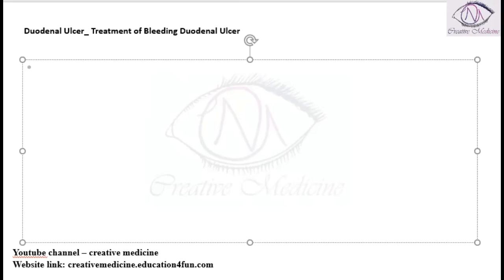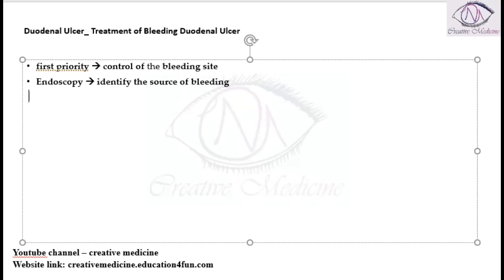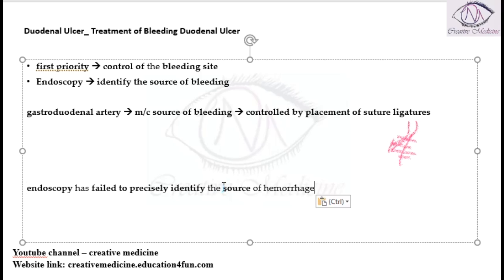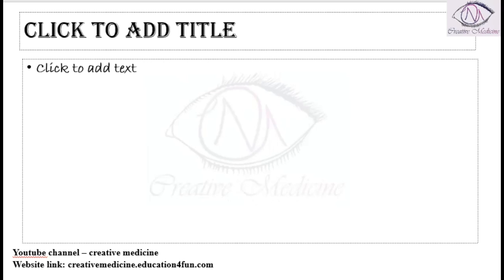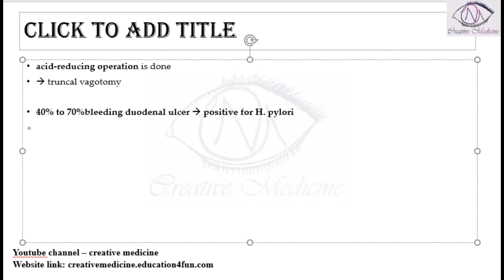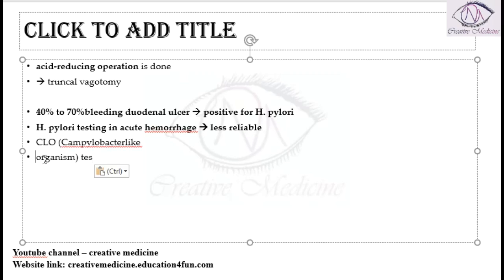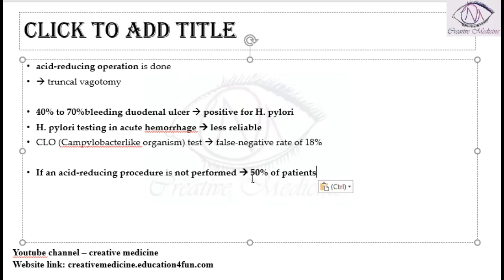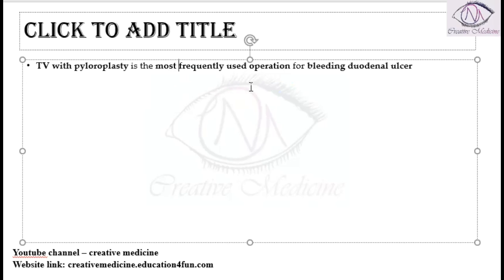Lec 7 Duodenal Ulcer Treatment of Bleeding Duodenal Ulcer mp4